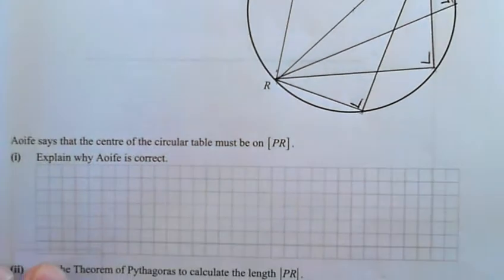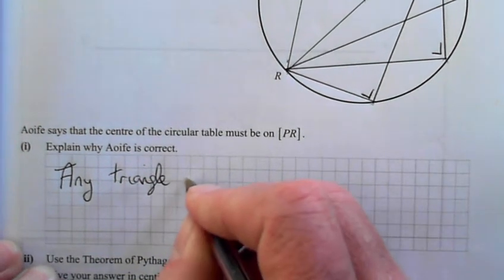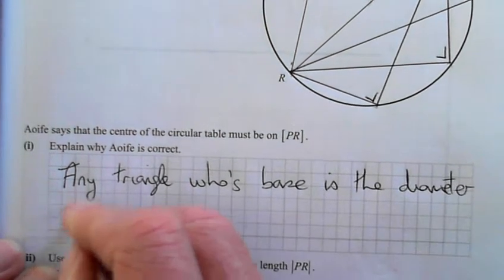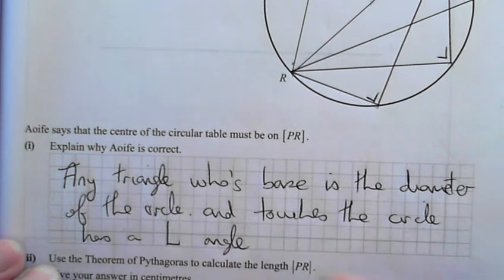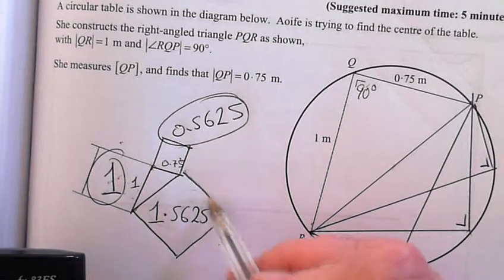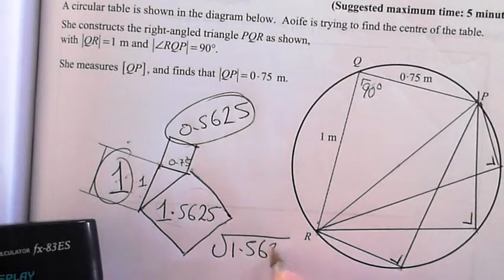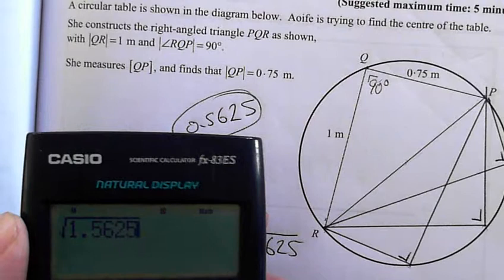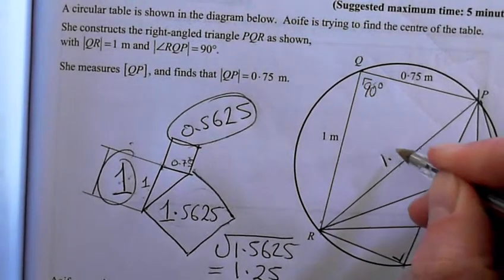JCO Papers pythagoras P141